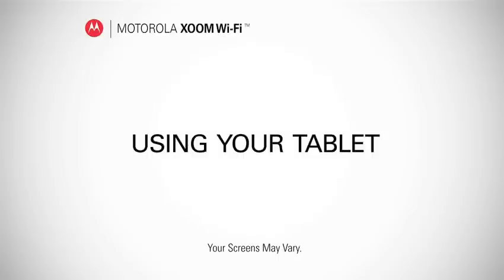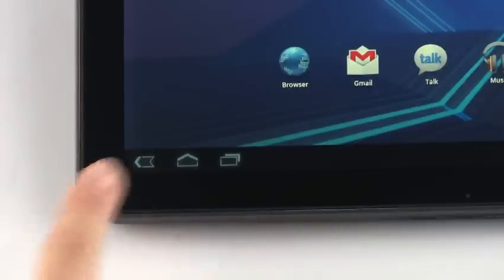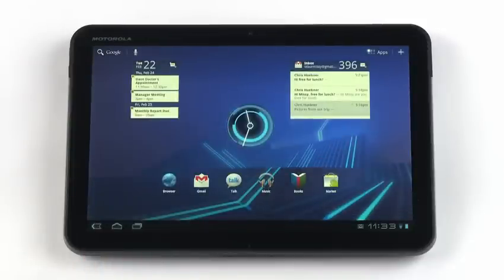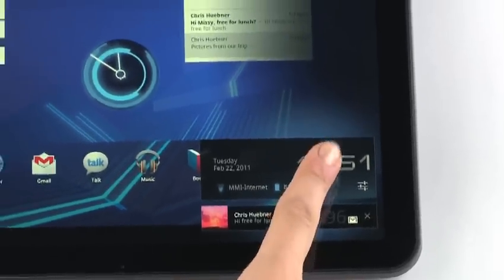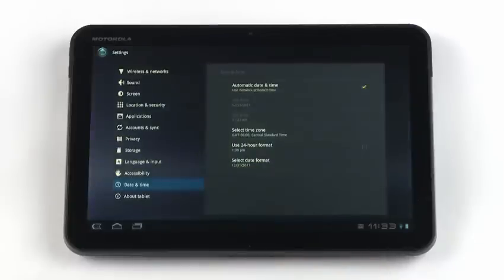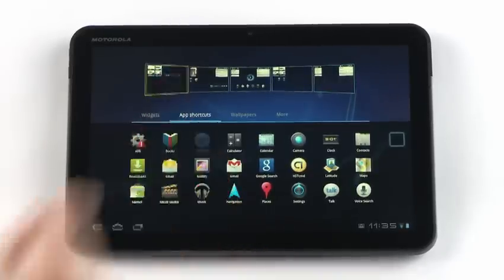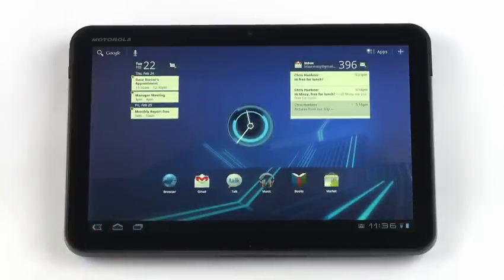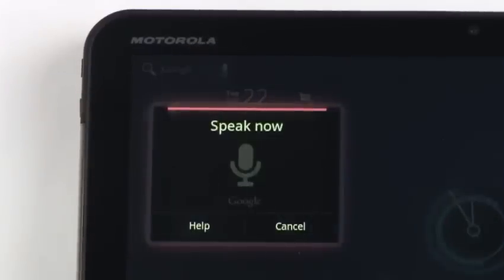Using your Motorola XOOM tablet